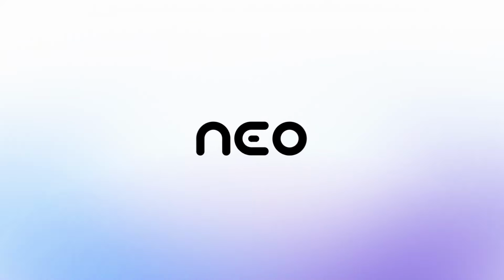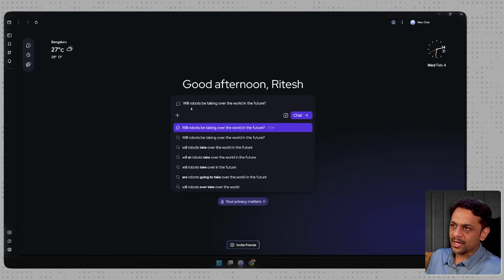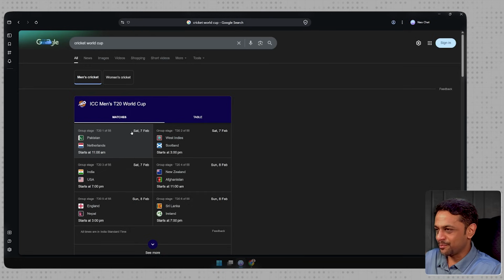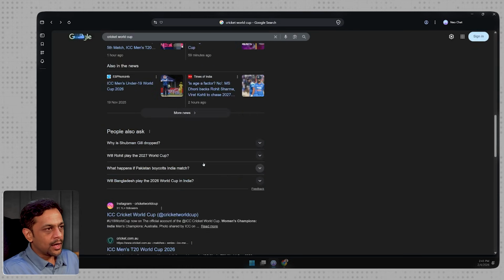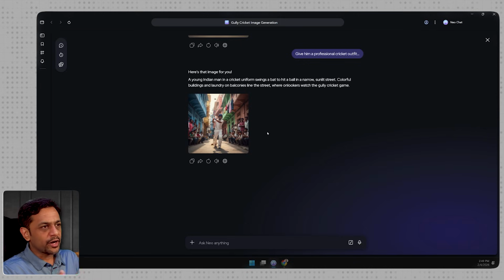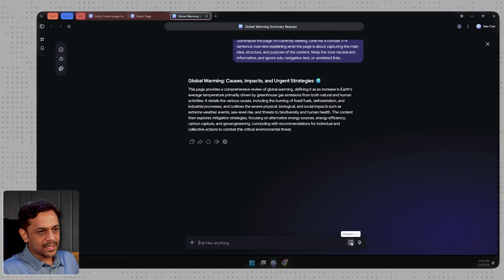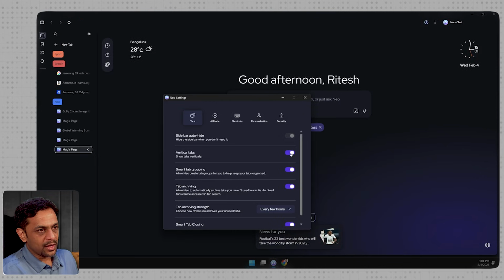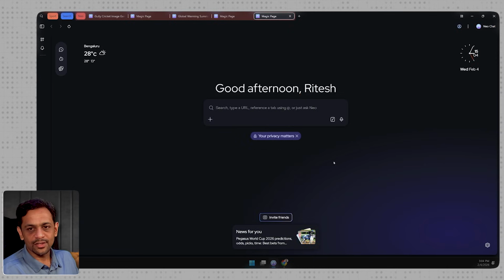Chrome Is Done? This AI Browser Changes Everything *FREE*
Neo AI Browser: AI Built Into Your Browser (Free)
This video shows how Neo AI Browser (by Norton) is changing the way we browse the internet in 2026.

Unlike Chrome, Safari, or Edge, Neo comes with built-in AI features that let you chat with web pages, summarize any website instantly, generate images inside the browser, upload PDFs for analysis, and even group tabs automatically using smart AI.

What this video covers:
✔️ Neo AI Browser full walkthrough (free AI browser)
✔️ Using the Magic Box to chat or search instantly
✔️ Summarizing any web page with one click
✔️ Asking questions based on the page you are reading
✔️ Using Snippets like “Explain like I’m 5”, pros and cons, and more
✔️ Generating AI images directly inside the browser
✔️ Uploading PDF files and analyzing them inside Neo
✔️ Smart tab grouping, vertical tabs, and tab archiving
✔️ Neo AI memory and personalization settings
✔️ Privacy features like ad blocker and tracker blocking